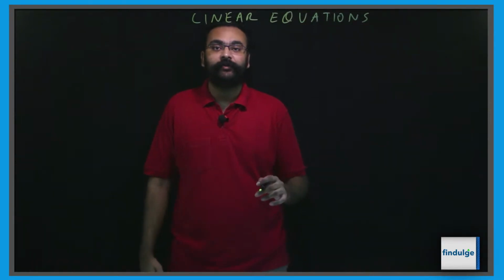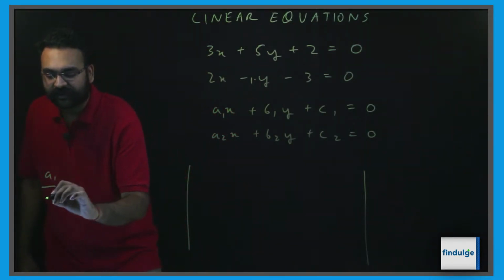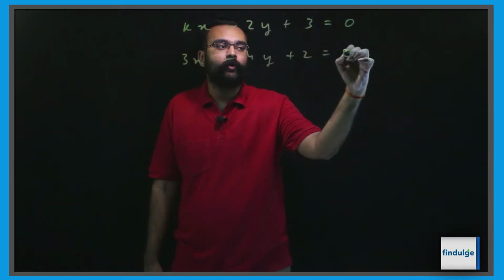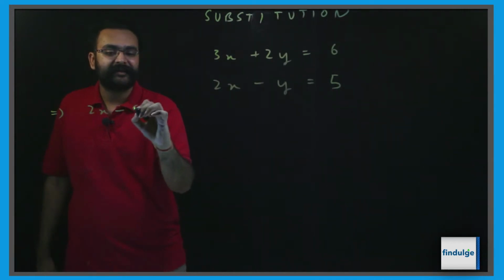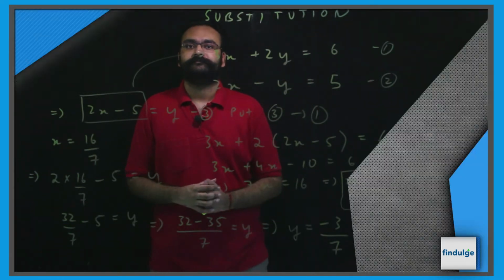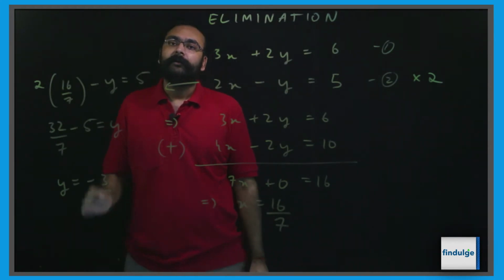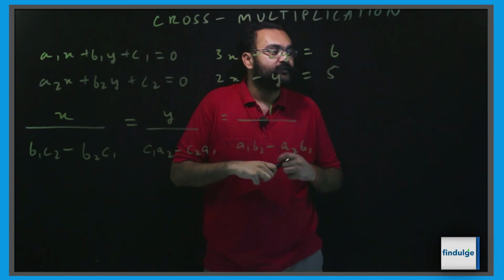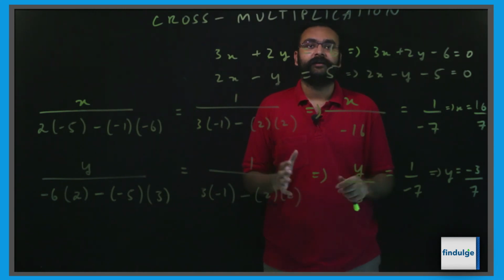Linear Equation | How to solve Linear Equation | Class X | CBSE | ICSE